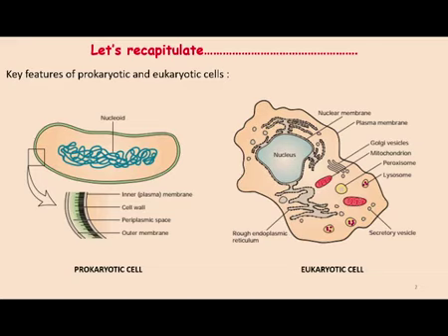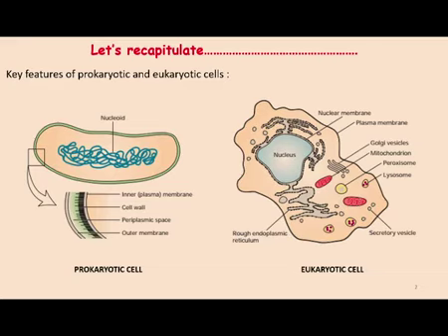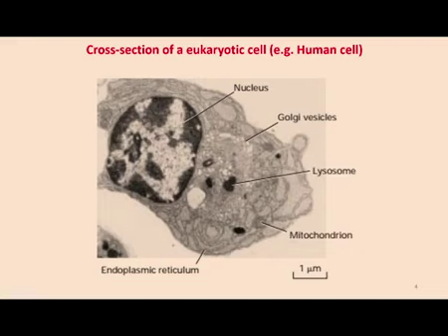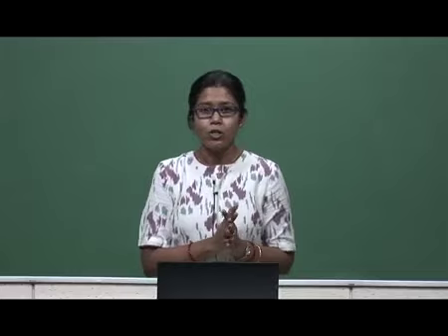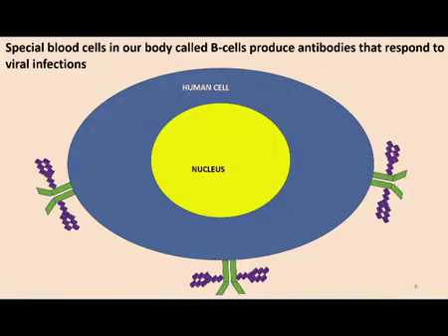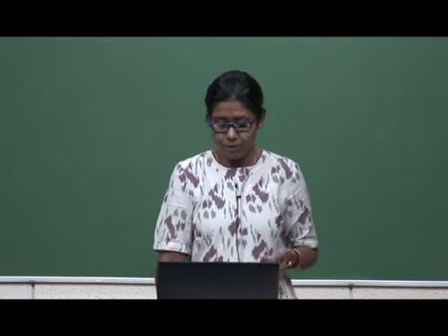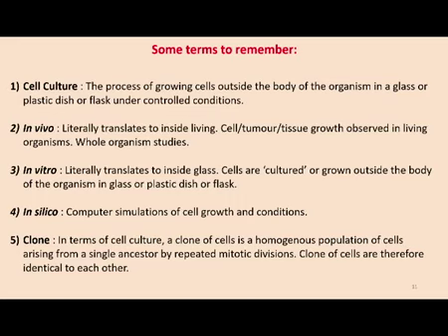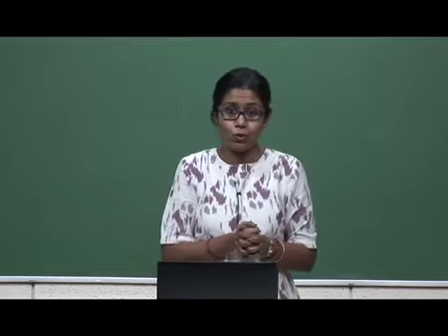Biology Class 12 Unit 17 Chapter 01 Animal Cell Culture and Applications Lecture 1